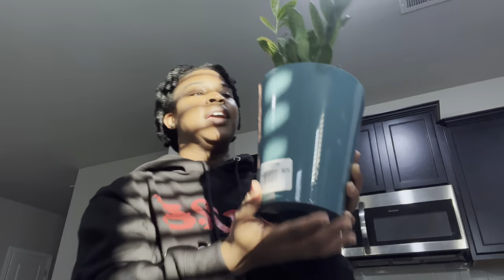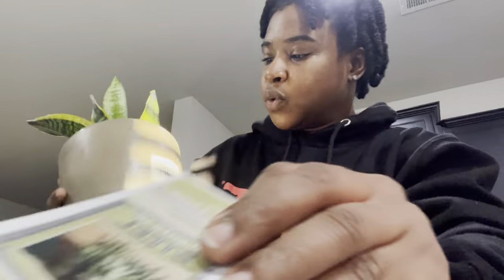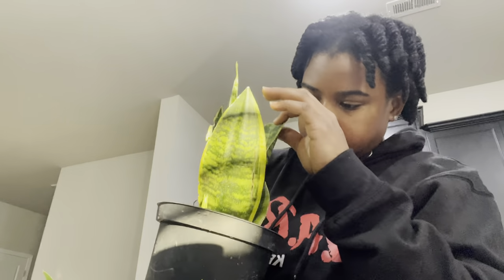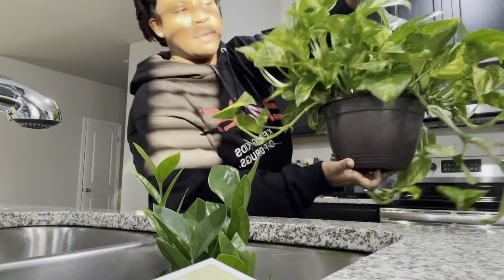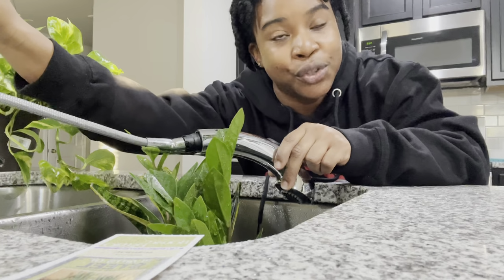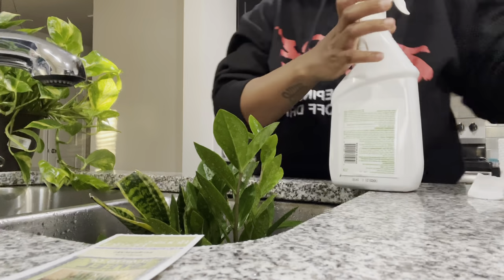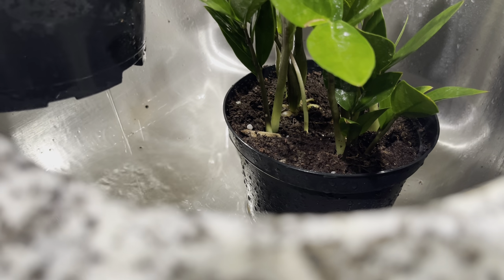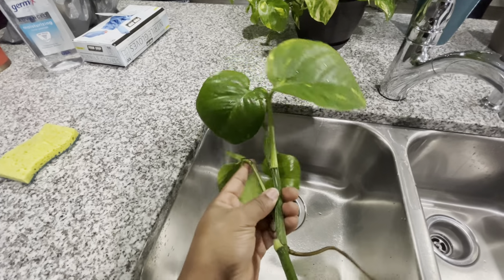$7 Clearance Plants! Big Box Store Plant Shopping Walmart/Lowes + Tips For Bringing New Plants Home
🖤 Hello Collective, welcome to another green witch Black plant mom vlog ... let's go plant shopping!

🖤 Timestamps

plant shopping tour 00:25

plant haul 06:17

new plant care tips 11:26

🖤 Follow my other YouTube channels

🖤 Video by manifestbydestiny @Manifest by Destiny

(Tarot Reading, Divination, Spiritual Sessions, etc.)

🖤 Equipment used